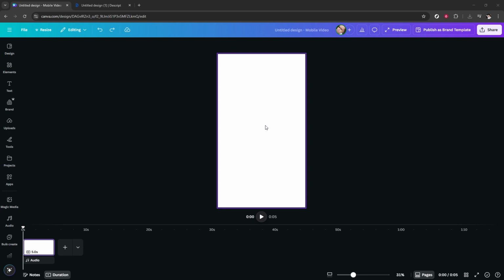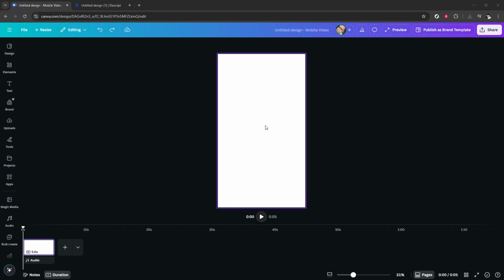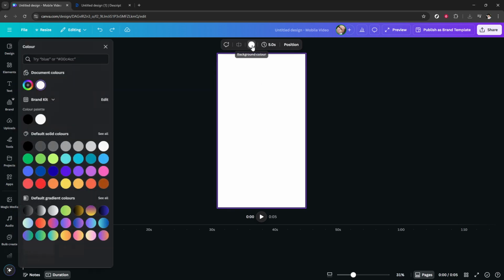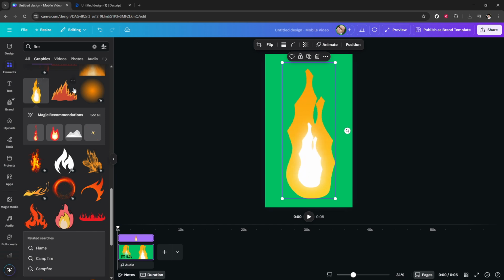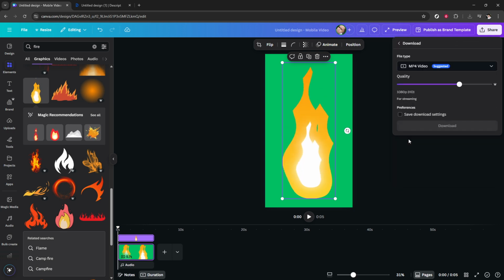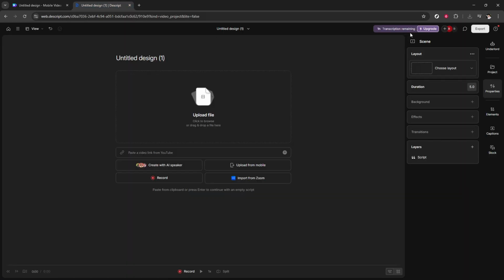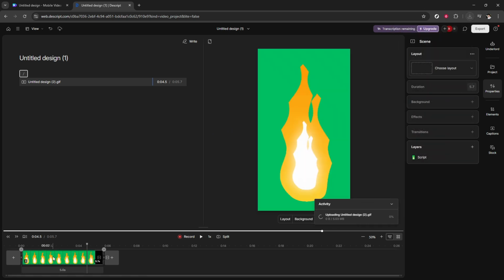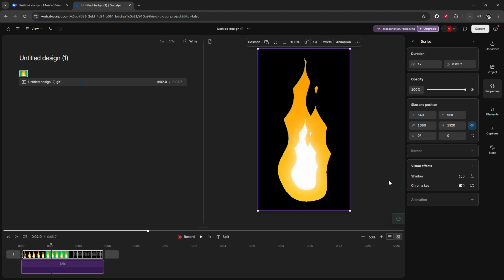How To Create Transparent Video Background using Canva and Descript (Qucik & Easy)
How To Create Transparent Video Background using Canva and Descript